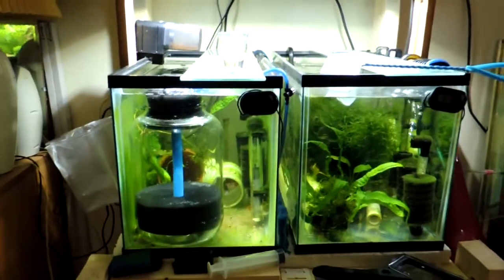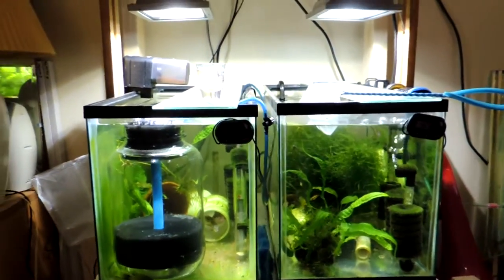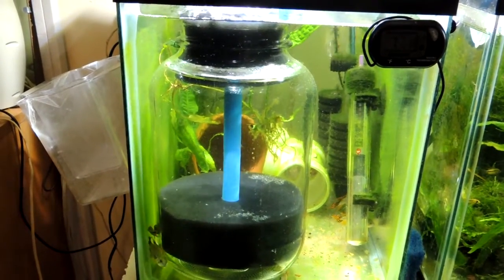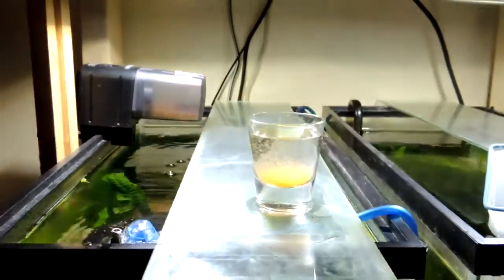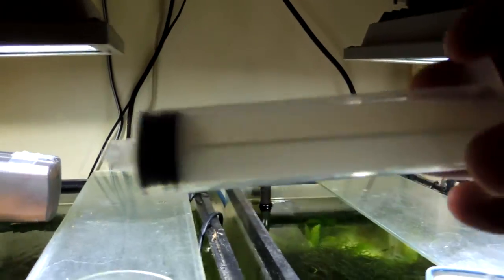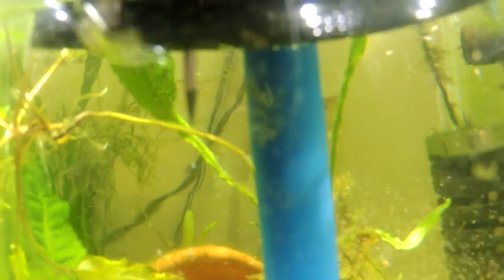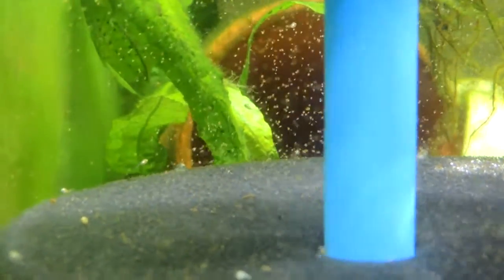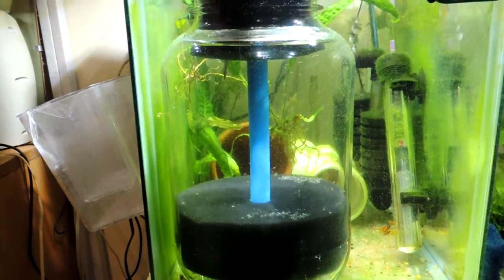Angelfish fry Update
Been very busy these last few weeks but I found a few minutes to shoot this update of the Angelfish fry which I discovered the eggs on 9-11!